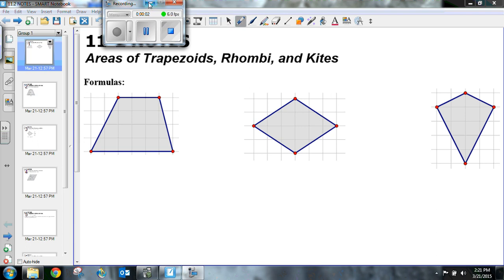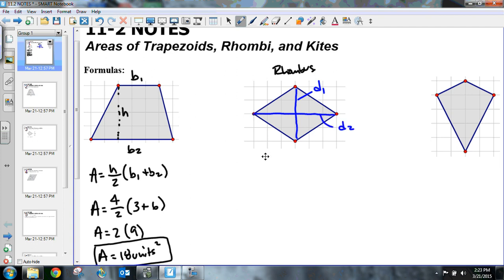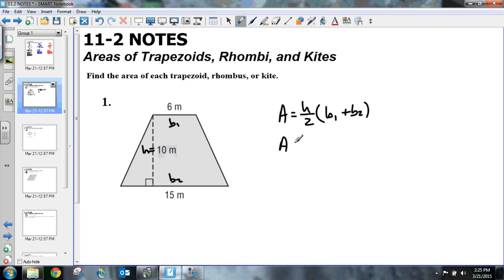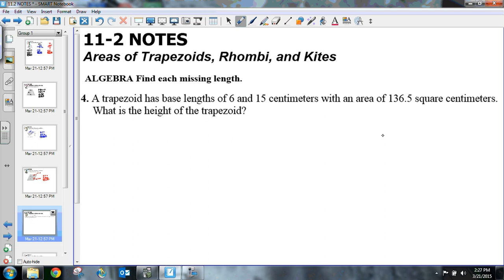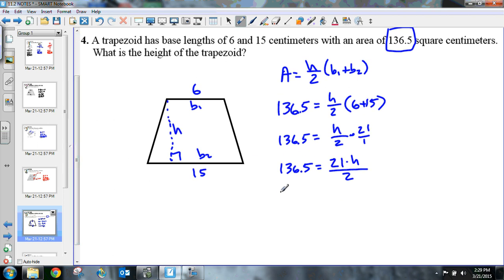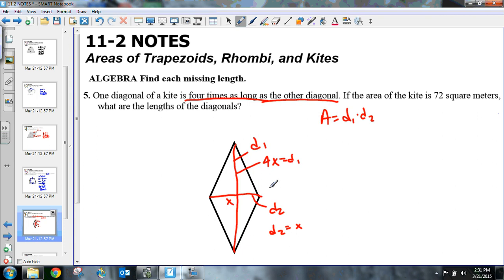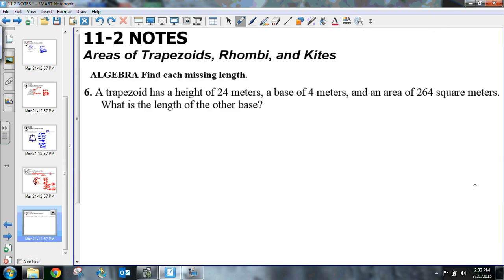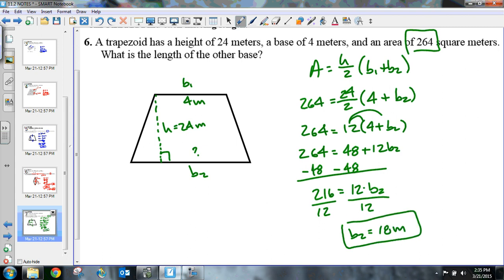GEOM - 11.2 NOTES